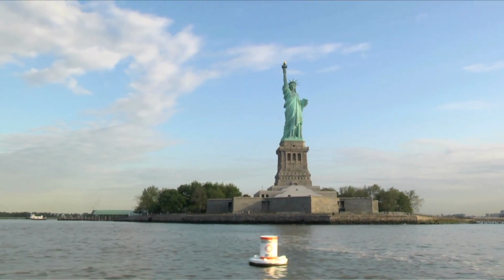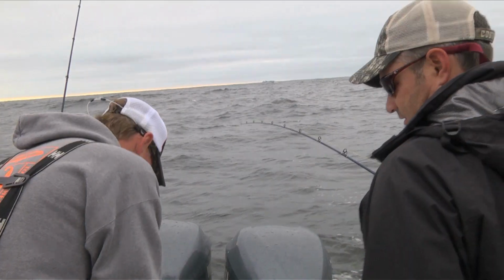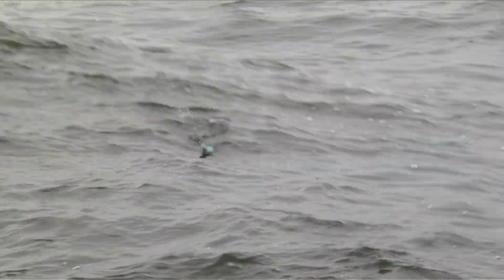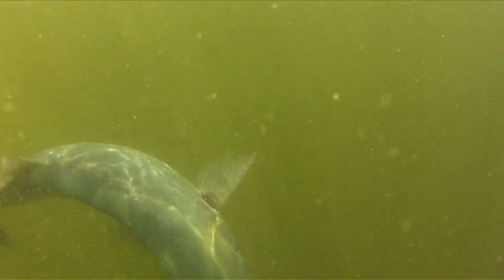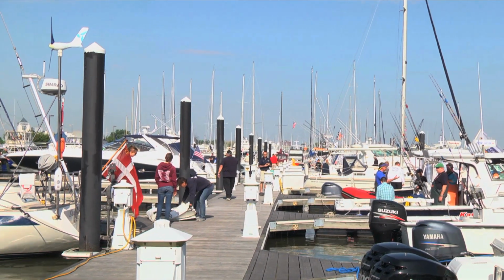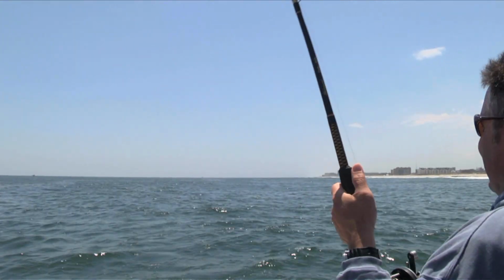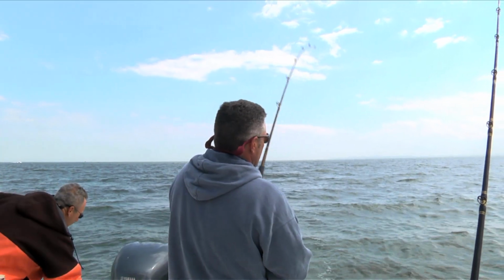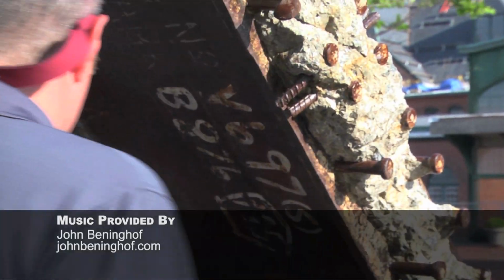New York City Stripers and Blues in the Manhattan Cup | S12 E7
S12 Ep 7 Manhattan Cup Full Episode

During the spring striper run around New York City,  great striper fishing happens right in the shadows of skyscrapers. Chris Megan hops aboard with some of Metro New York’s best charter captains to chase Big Apple stripers and blues during the Manhattan Cup. Using live bait and artificials, the crew ties into the big bass and beastly bluefish!

Tune in to learn more about a great tournament for an even greater cause. The Fisherman’s Conservation Association members and supporters who work on maintaining and preserving New York’s recreational fishery.

Check us out for more fishing articles, videos, and gear!